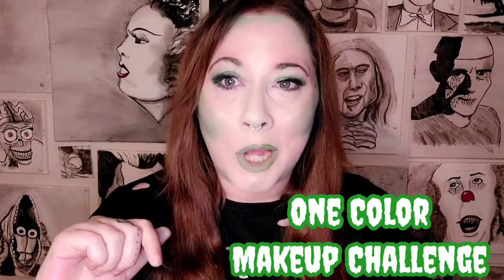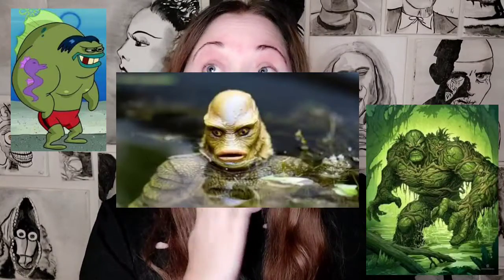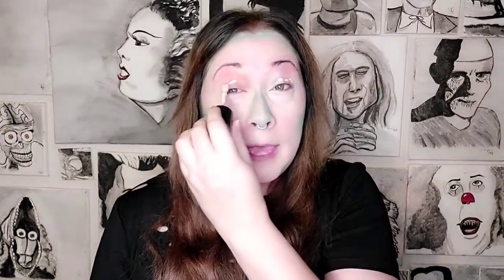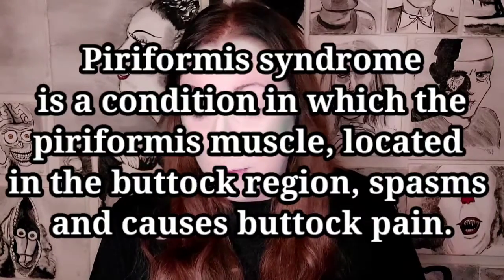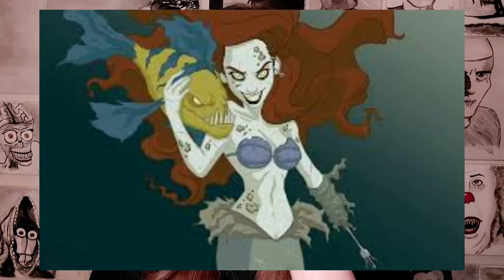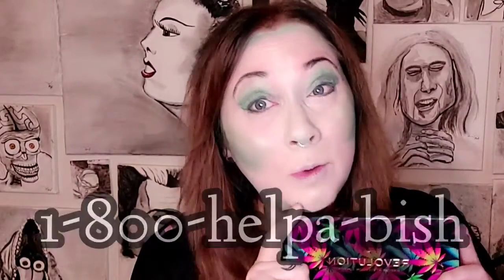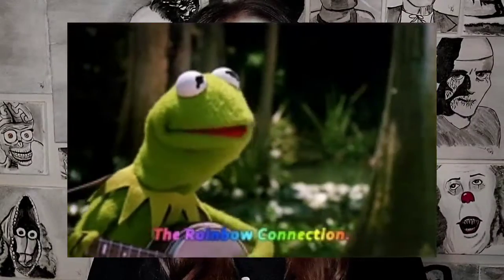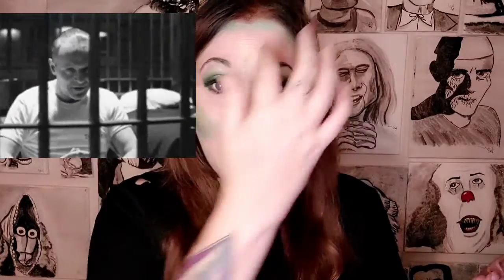One Color [Monochromatic] Makeup Challenge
Wanna do something weird? Let's use shades of one single color to do ALL  of the makeup! Ok, I get it, this is weird--but hear me out, Maybe a little Kermit, Hulk, zombie mermaid action could be fun. Whatever, we'll see.

If nothing else it's always good to flex your weird muscle, or makeup muscle, with a strange makeup challenge.